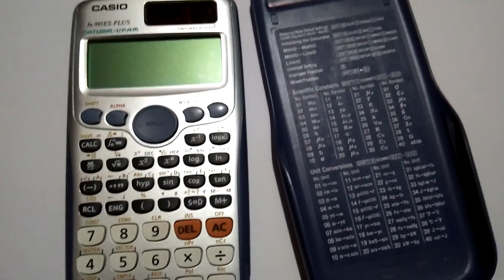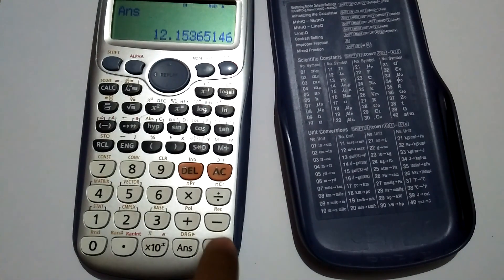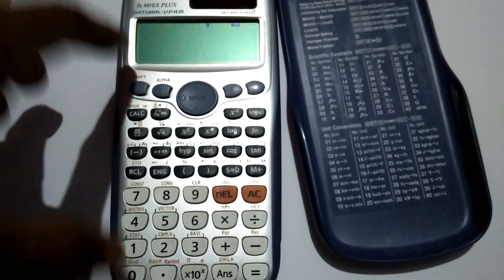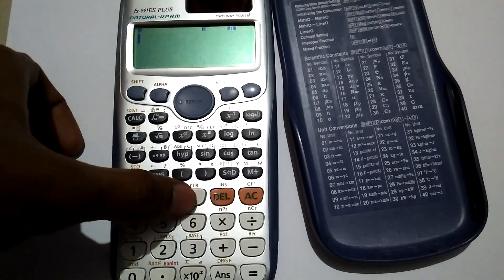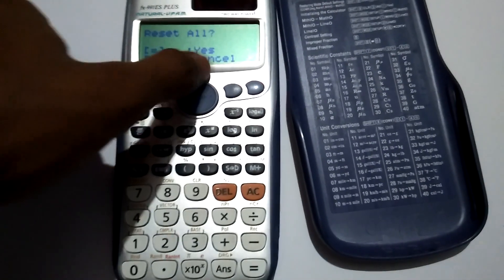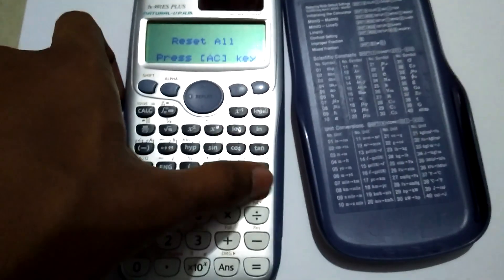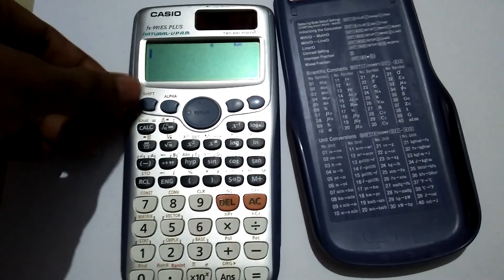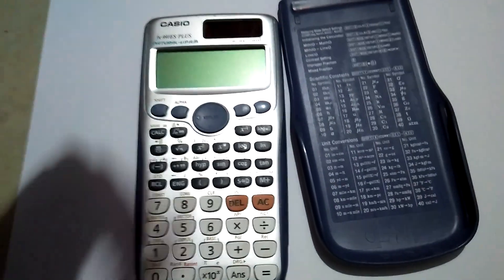how to reset casio fx-991es plus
This video will show you how to reset a Casio 991ES Plus calculator to its default settings. Unfortunately there is no reset button on the back so it's a little difficult

these video contains the following:
1) how to reset casio fx-991es plus
2) how to reset casio fx 991es plus
3) reset
4) casio
5) fx
6) 991 es plus
7) es plus
8)reset casio
9) scientific calculator
10)setup
11) reset calculator
12) how to reset